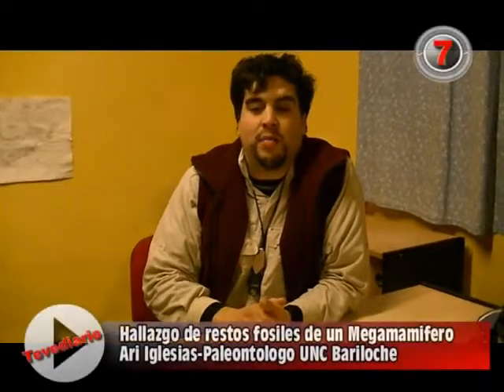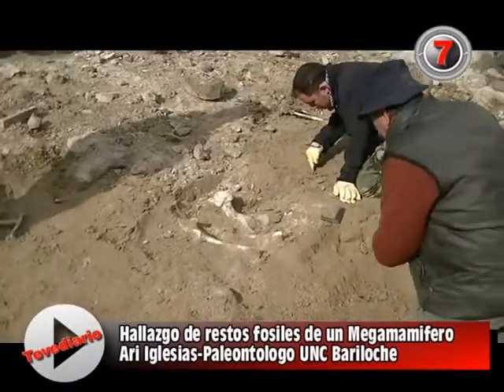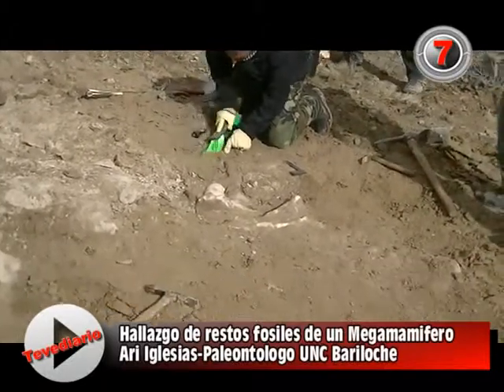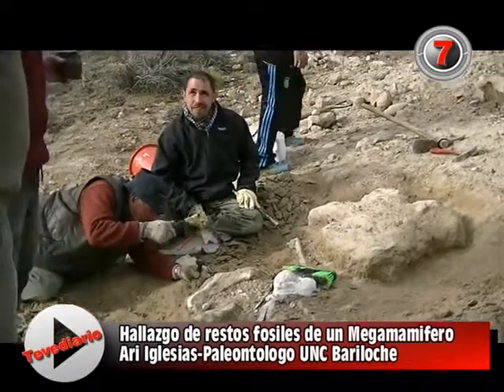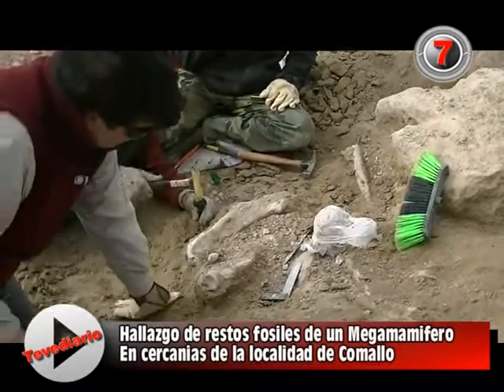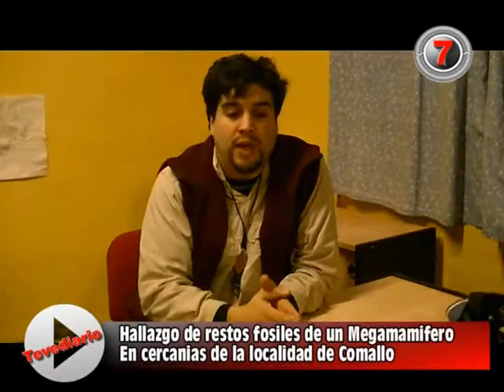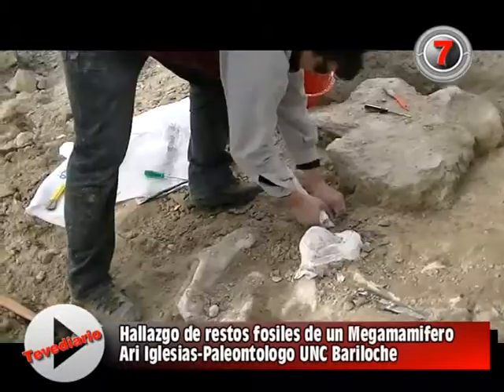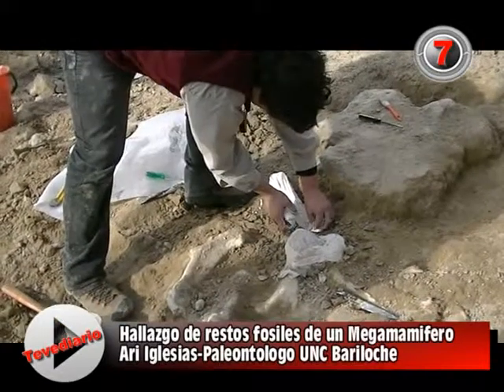5 DE AGOSTO ARI IGLESIAS PALEONTOLOGO